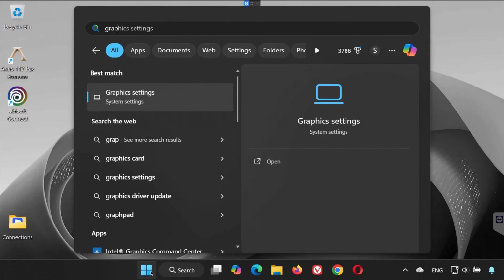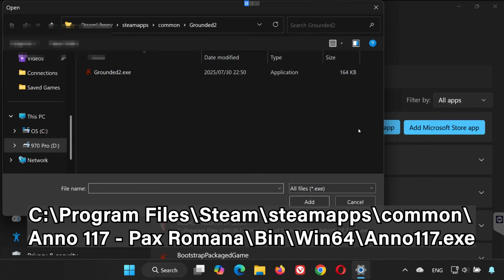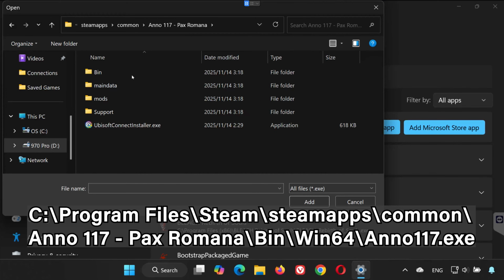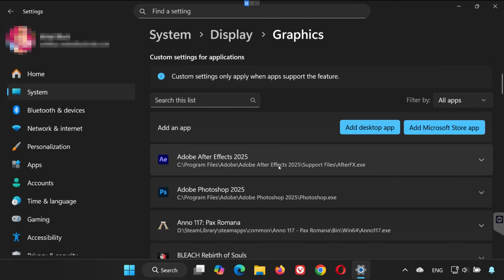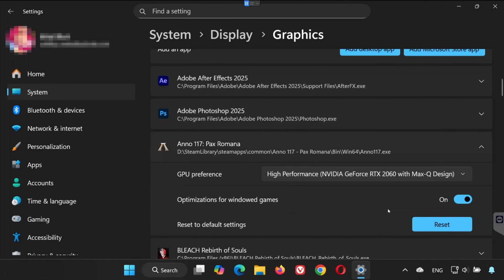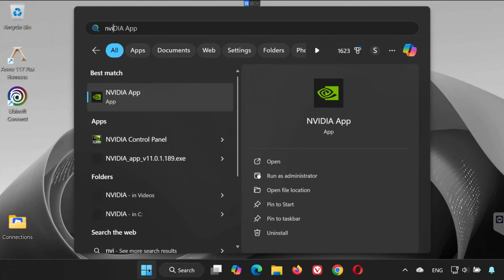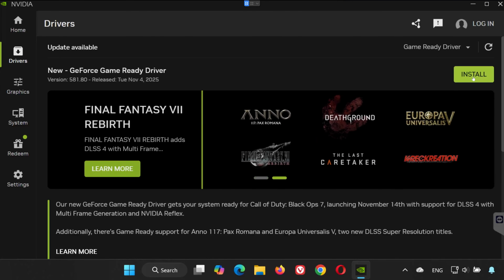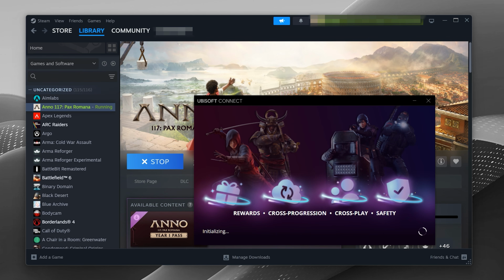Anno 117 Pax Romana GPU Error An Unexpected GPU Error Occurred D3D12 Error FIX✅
In this quick tutorial, I’ll show you how to fix the GPU Error in Anno 117: Pax Romana — “An Unexpected GPU Error Occurred – D3D12 Error.”
If your game crashes, freezes, or instantly gives you this GPU message, follow these steps to fix it.

CHAPTERS
00:00 Intro
00:23 Solution 1
01:12 Solution 2
01:33 Outro